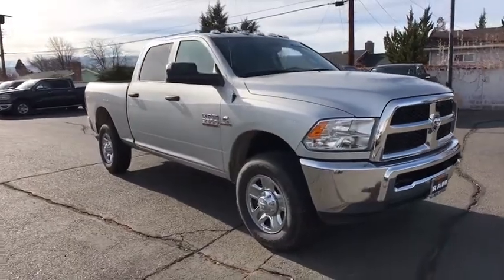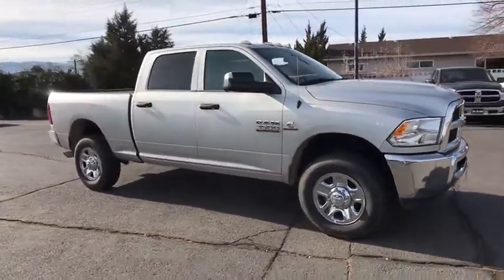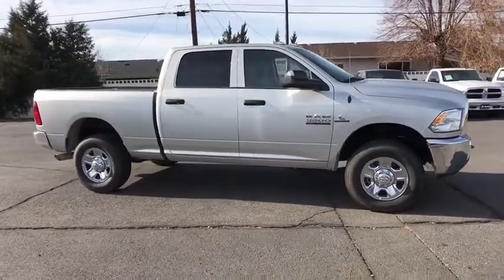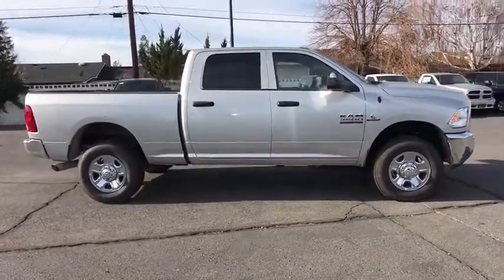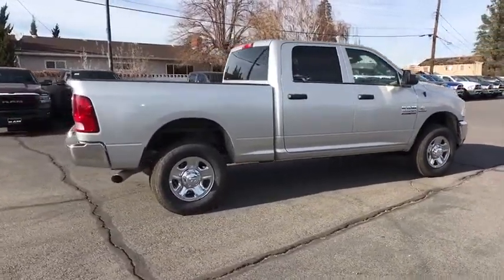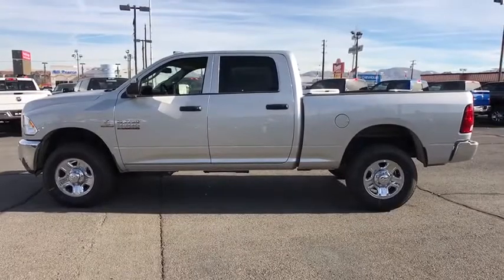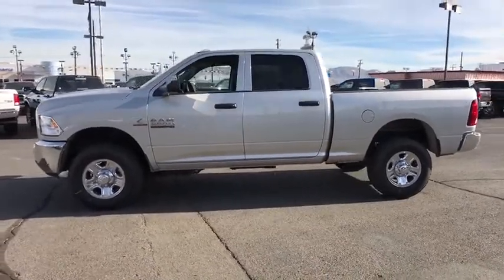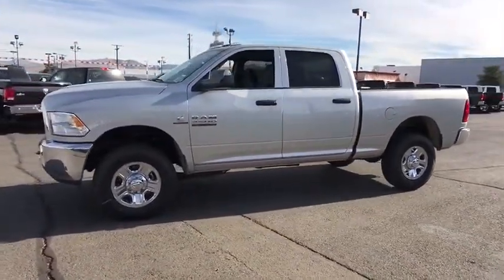2018 Ram 3500 Carson City, Dayton, Reno, Lake Tahoe, Carson valley, Northern Nevada, NV 218779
Bright Silver Metallic Clearcoat New 2018 Ram 3500 available in Carson City, Nevada at Reno Dodge. Servicing the Dayton, Reno, Lake Tahoe, Carson valley, Northern Nevada, NV area.

Reno Dodge
700 Kietzke Ln

RADIO: UCONNECT 3.0 -inc: Integrated Voice Command w/Bluetooth,ENGINE: 6.7L I6 CUMMINS TURBO DIESEL -inc: Cummins Turbo Diesel Badge Current Generation Engine Controller GVWR: 11 700 lbs Diesel Exhaust Brake Selective Catalytic Reduction (Urea) 180 Amp Alternator RAM Active Air,TIRES: LT275/70R18E BSW AS (STD),ELECTRIC SHIFT-ON-THE-FLY TRANSFER CASE -inc: Storage Tray,POPULAR EQUIPMENT GROUP -inc: Remote Keyless Entry Carpet Floor Covering Front & Rear Floor Mats SiriusXM Satellite Radio For More Info Call 1-Year SiriusXM Radio Service,WHEELS: 18 X 8.0 STEEL CHROME CLAD,SIRIUSXM SATELLITE RADIO -inc: For More Info Call 1-Year SiriusXM Radio Service,MANUFACTURER'S STATEMENT OF ORIGIN,DIESEL GRAY/BLACK CLOTH 40/20/40 BENCH SEAT -inc: Manual Adjust Seats Storage Tray Front Armrest w/Cupholders,DUAL ALTERNATORS RATED AT 440 AMPS -inc: 220 Amp Alternator,TRANSMISSION: 6-SPEED AUTOMATIC AISIN AS69RC HD -inc: 3.42 Axle Ratio Transmission Oil Cooler,QUICK ORDER PACKAGE 28A TRADESMAN -inc: Engine: 6.7L I6 Cummins Turbo Diesel Transmission: 6-Speed Automatic Aisin AS69RC HD,CLEARANCE LAMPS,I/P MOUNTED AUXILIARY SWITCHES,220 AMP ALTERNATOR,UPFITTER ELECTRONIC MODULE (VSIM),GVWR: 11 700 LBS,TRAILER BRAKE CONTROL,CHROME APPEARANCE GROUP -inc: Bright Rear Bumper Bright Grille Wheels: 18 x 8.0 Steel Chrome Clad Bright Front Bumper,REMOTE KEYLESS ENTRY,3.42 AXLE RATIO,BRIGHT SILVER METALLIC CLEARCOAT,PARKSENSE REAR PARK ASSIST SYSTEM,Four Wheel Drive,Tow Hitch,Power Steering,ABS,4-Wheel Disc Brakes,Brake Assist,Locking/Limited Slip Differential,Steel Wheels,Tires - Front All-Season,Tires - Rear All-Season,Conventional Spare Tire,Tow Hooks,Power Mirror(s),Integrated Turn Signal Mirrors,Heated Mirrors,Intermittent Wipers,Variable Speed Intermittent Wipers,Privacy Glass,Power Door Locks,Automatic Headlights,AM/FM Stereo,MP3 Player,Auxiliary Audio Input,Adjustable Steering Wheel,Power Windows,Rear Bench Seat,Cruise Control,A/C,Vinyl Seats,Split Bench Seat,Auto-Dimming Rearview Mirror,Engine Immobilizer,Traction Control,Stability Control,Front Side Air Bag,Tire Pressure Monitor,Driver Air Bag,Passenger Air Bag,Passenger Air Bag Sensor,Front Head Air Bag,Rear Head Air Bag,Child Safety Locks,Back-Up Camera